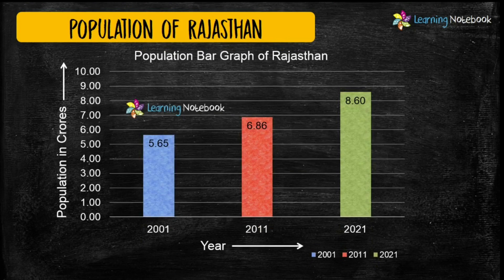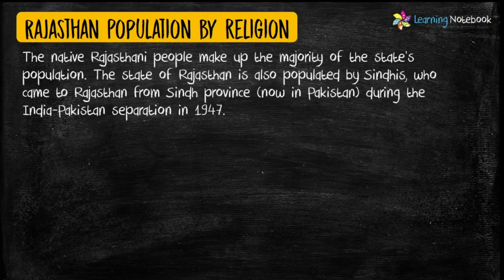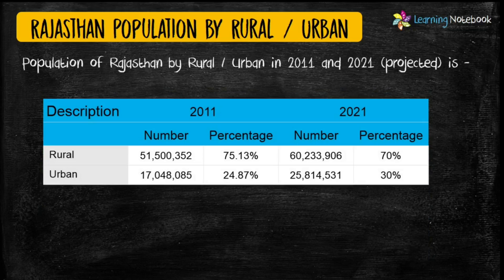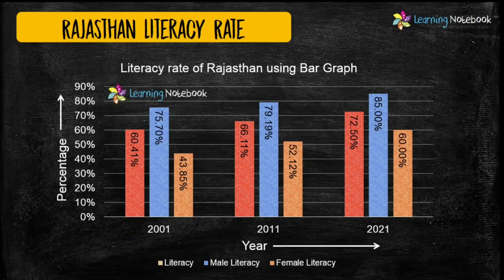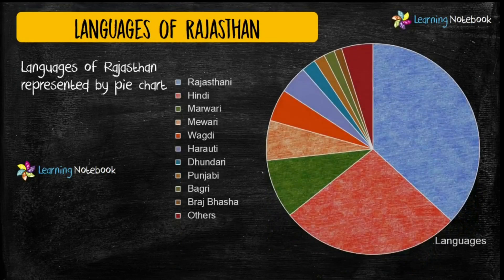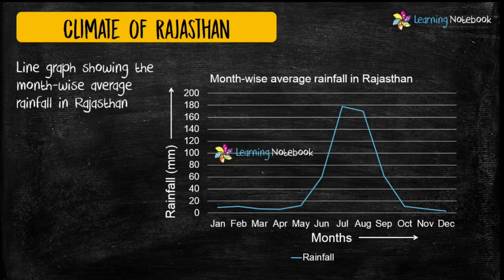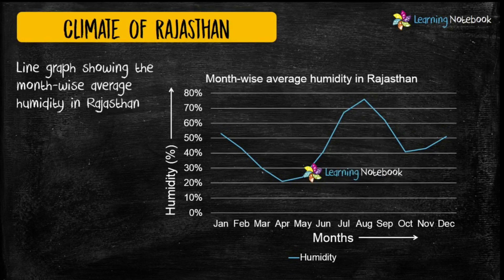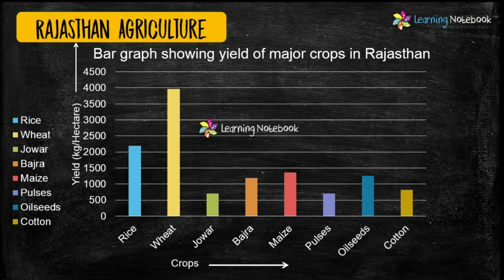Rajasthan Maths Art Integrated Project | Creative ideas | CBSE - NCERT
Rajasthan Maths Art Integrated Project | Creative ideas for all classes
maths art integrated project on Rajasthan
Rajasthan art integrated project in maths

More Rajasthan Art Integrated Projects
(Useful for Maths, Social Science, Science and English)
Rajasthan Art Integrated Project | Complete